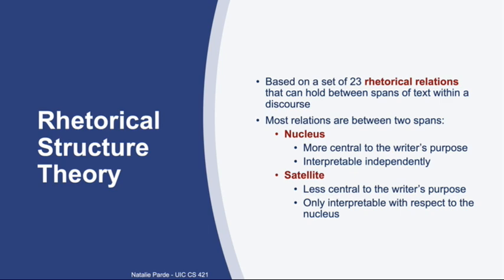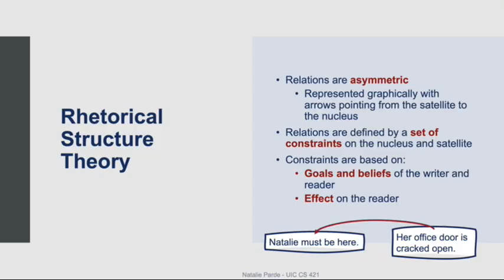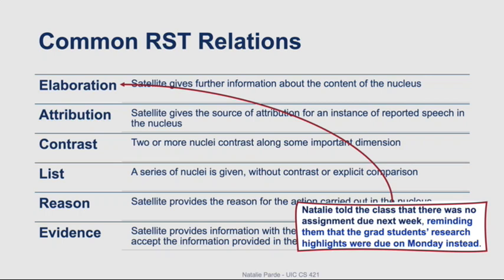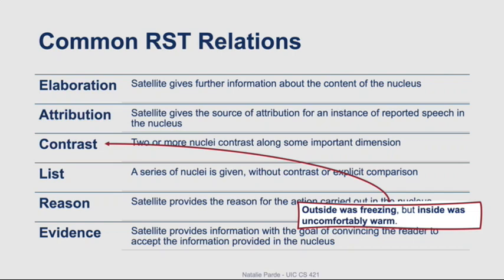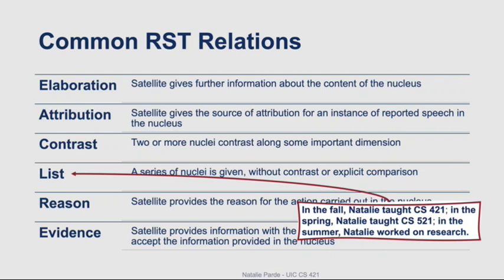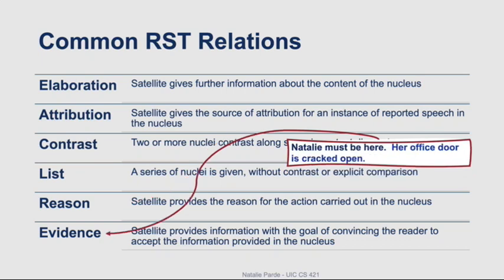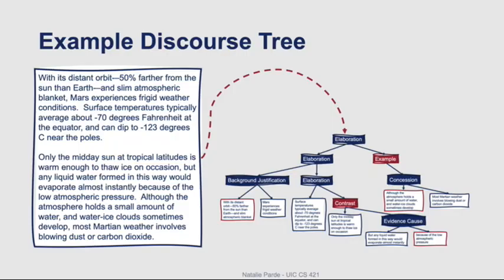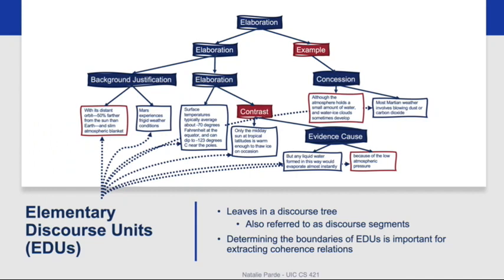Rhetorical Structure Theory